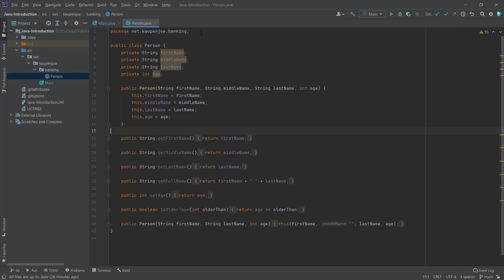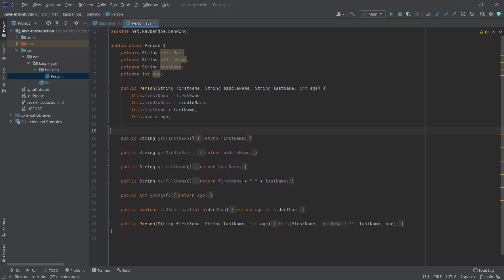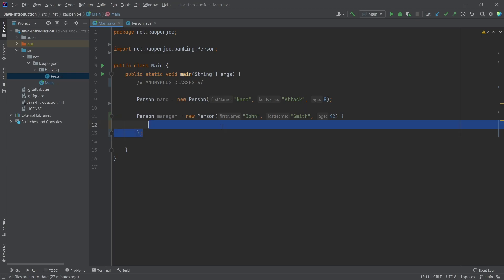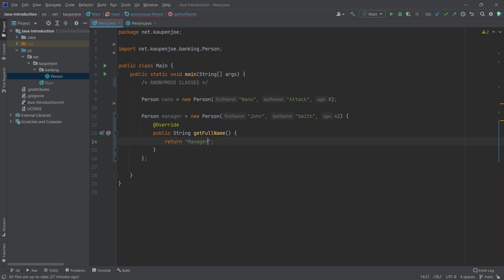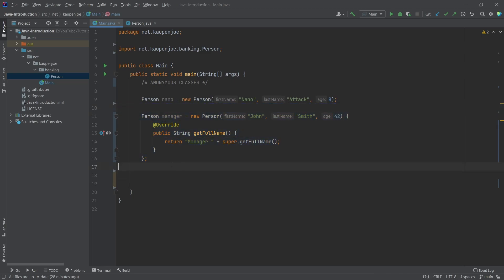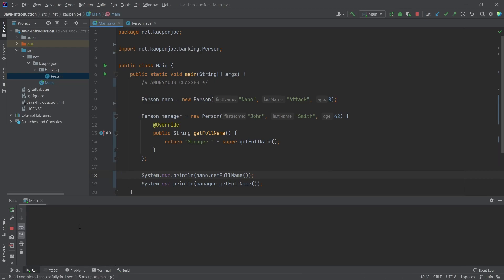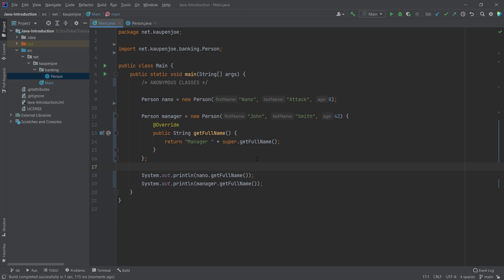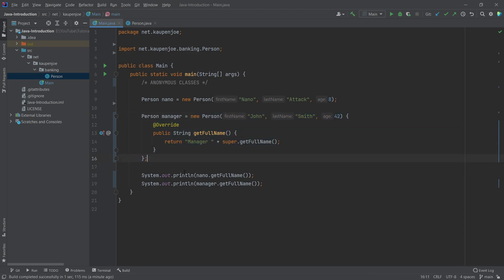Java: Anonymous Classes | Java Introduction for Minecraft Modding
In this Java Tutorial for Minecraft Modding, we are talking about anonymous classes!